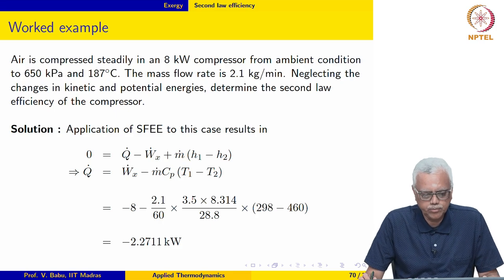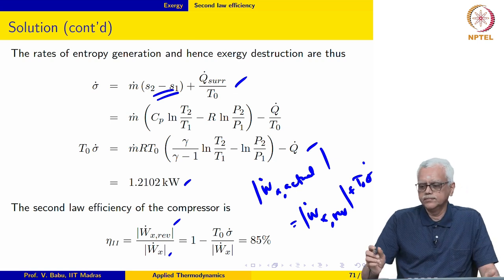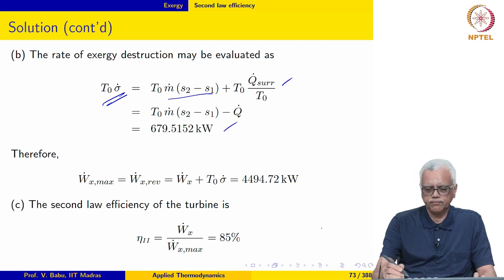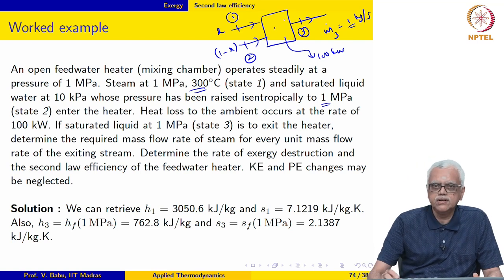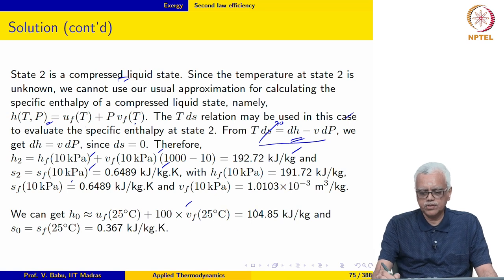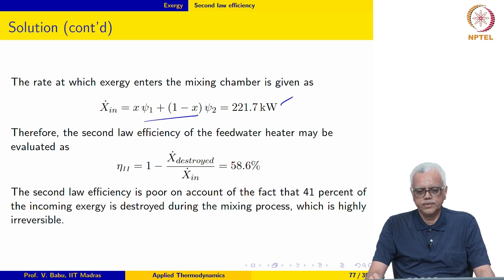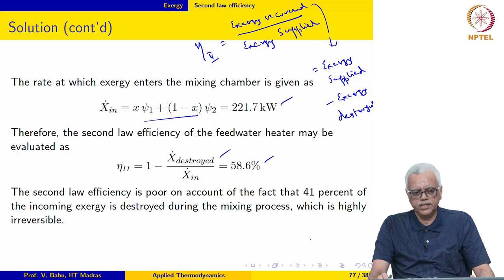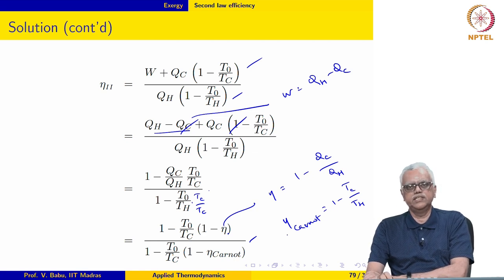Exergy - Part 5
Worked examples on exergy calculations for non-flow and flow processes and cyclic process